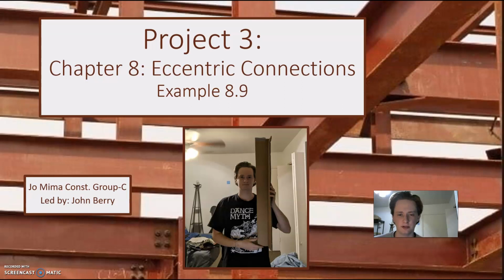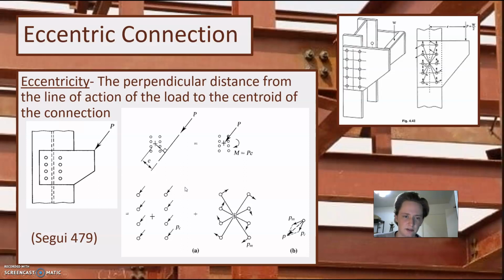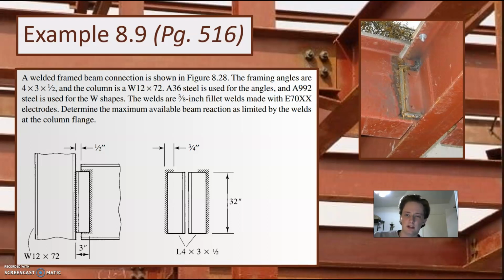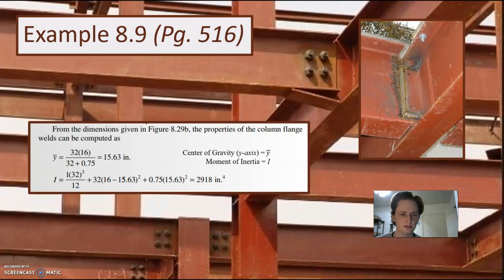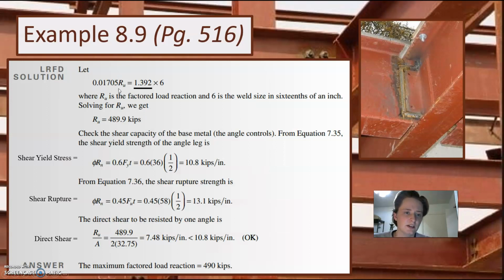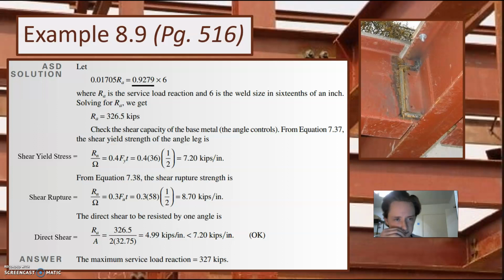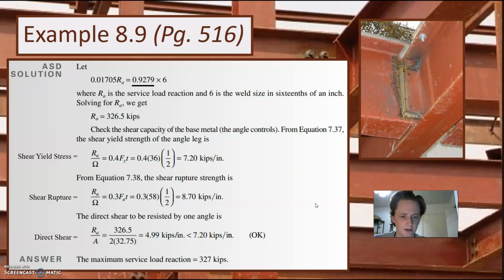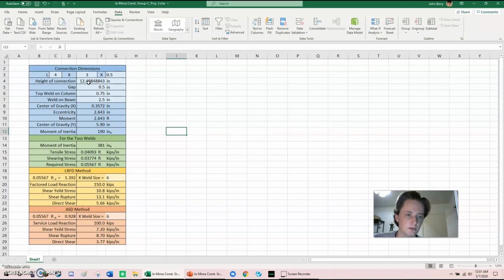Jo Mima Const. Group C Project 3: Eccentric Connections